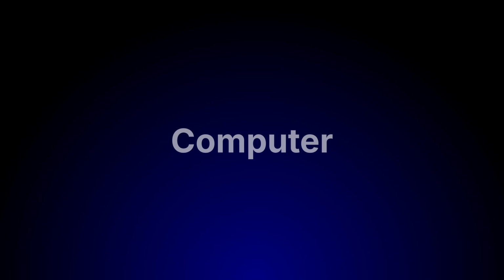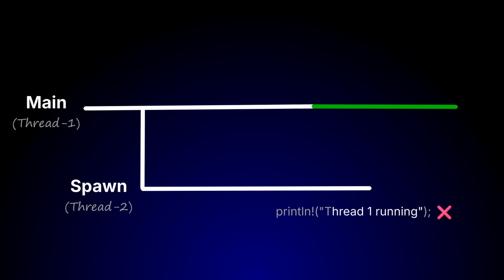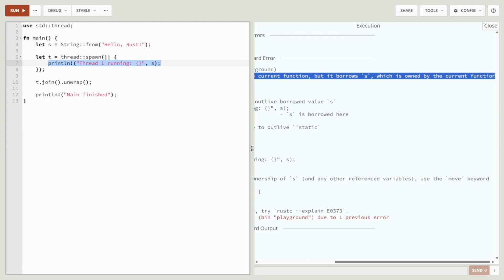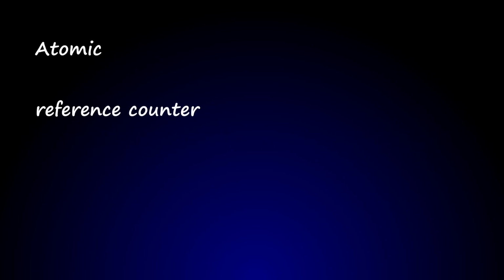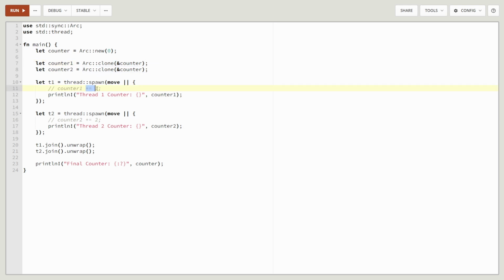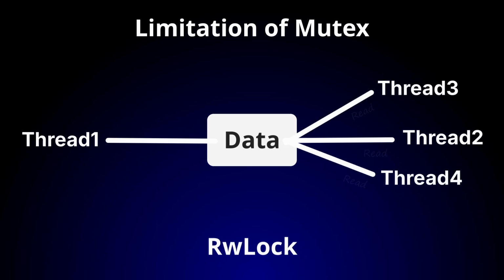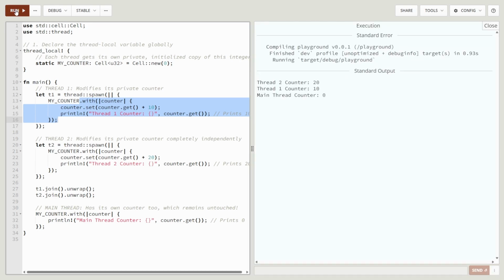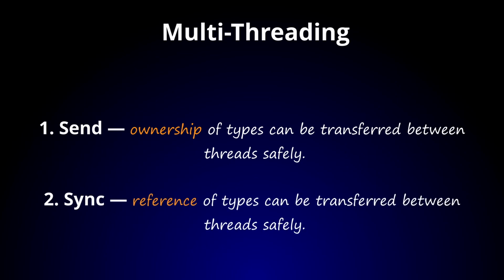Rust Multithreading Explained | Threads, Arc, Mutex, RwLock & Channels | Learn Rust Step by Step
Learn Rust Multithreading from scratch!

In this beginner-friendly Rust tutorial, you'll learn how multithreading and concurrency work in Rust, and why Rust is famous for Fearless Concurrency.

We'll start from the fundamentals of processes, CPU cores and threads, then gradually move towards advanced concepts like Arc, Mutex, RwLock, Thread Local Storage, Channels, Send, Sync and Crossbeam with practical examples.

If you've been confused about Rust concurrency, ownership across threads, or thread-safe programming, this video will make everything clear step by step.

✅ What are Processes and Threads?
✅ How Rust achieves Fearless Concurrency
✅ Creating Threads using thread::spawn()
✅ JoinHandle and join()
✅ Thread IDs
✅ Why move is required
✅ Understanding Send and 'static
✅ Sharing data using Arc
✅ Weak references and avoiding cyclic references
✅ Race Conditions
✅ Data Races
✅ Using Mutex
✅ Using RwLock
✅ Thread Local Storage (thread_local!)
✅ Channels (std::sync::mpsc)
✅ Multiple Producer Single Consumer (MPSC)
✅ Crossbeam Channels (MPMC)
✅ Send vs Sync traits
✅ Thread-safe programming in Rust

🎯 By the end of this video you'll understand how Rust provides memory-safe multithreading without a garbage collector, making concurrent programming both safe and efficient.

📖 This video is part of my Learning Rust for Beginners series.

If you're learning Rust from scratch, make sure to watch the complete playlist in order.